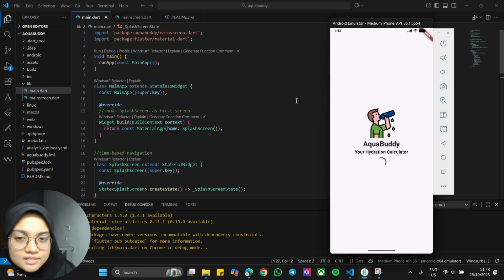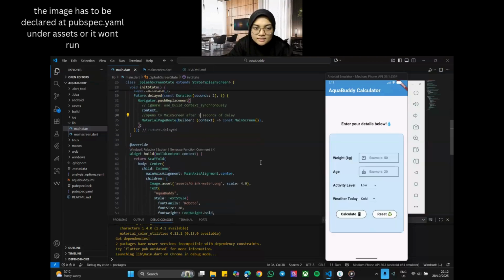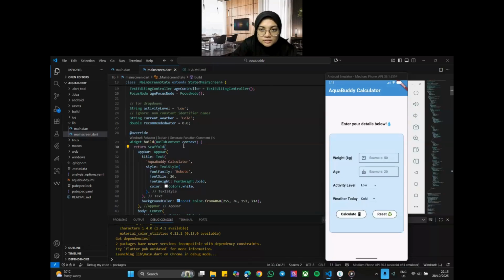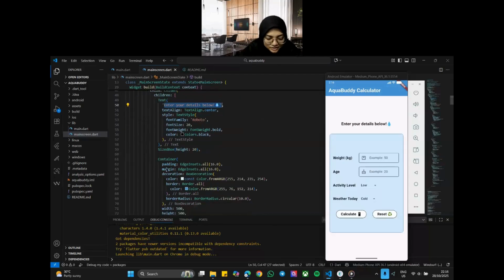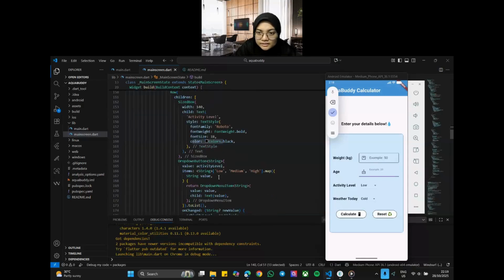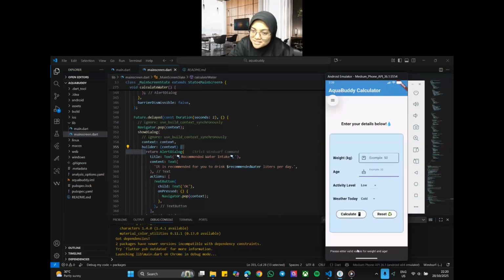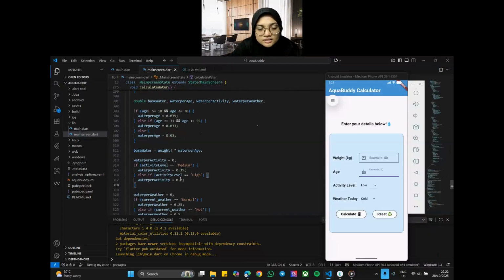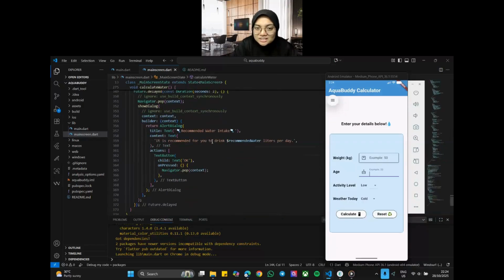299403 A251 STTGK3013 LAB1: AquaBuddy